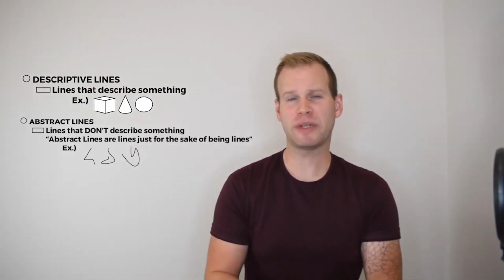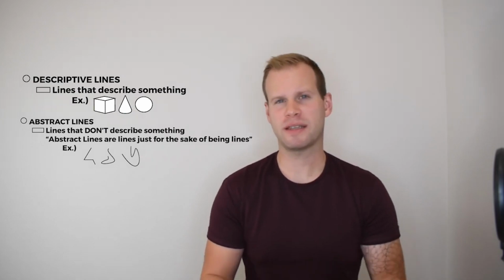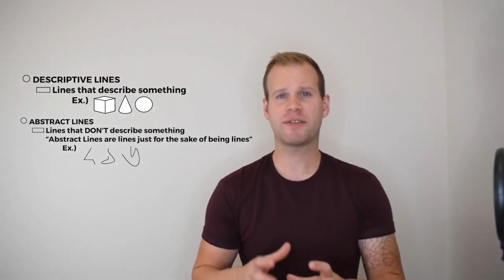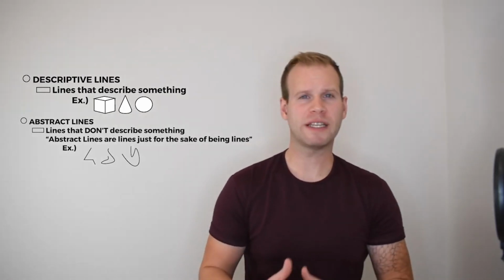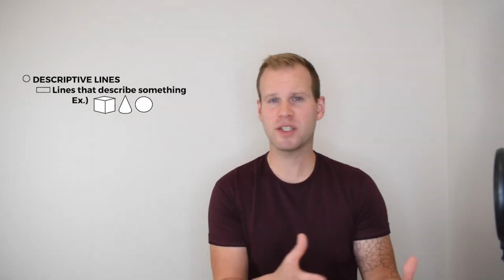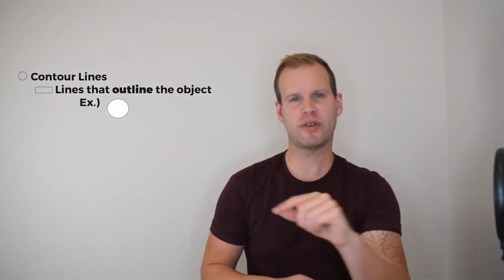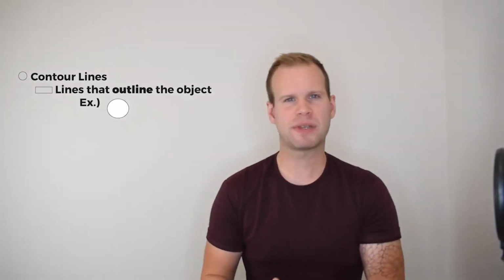The Element of Line: A Beginner's Guide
You're not going to believe it, yo! We're talking about the Element of Line today! All kinds of lines.